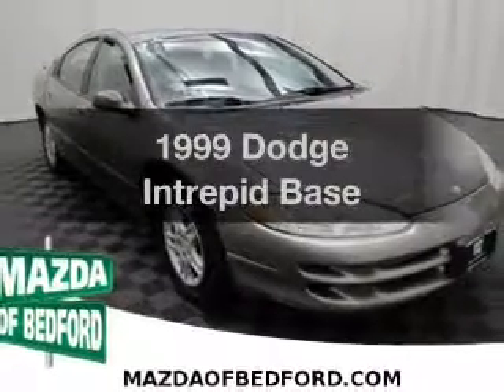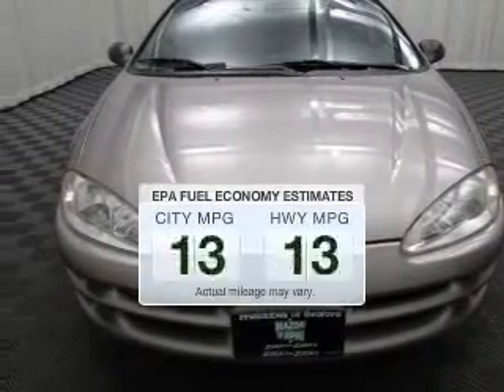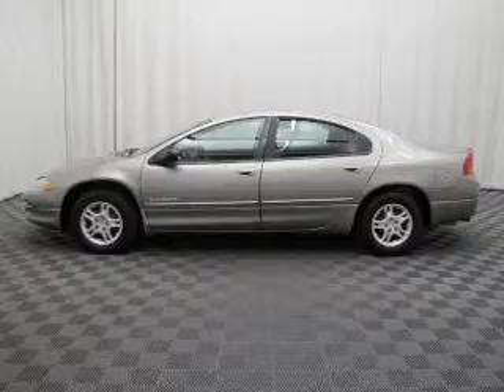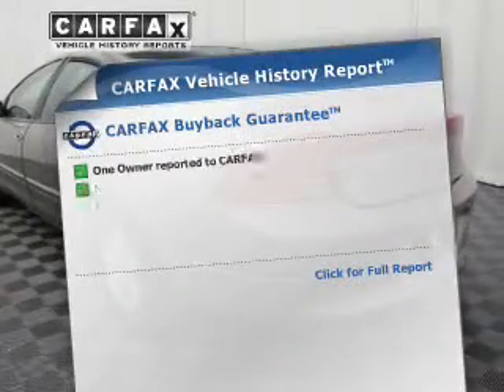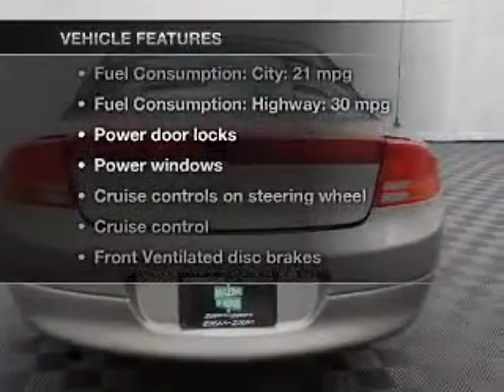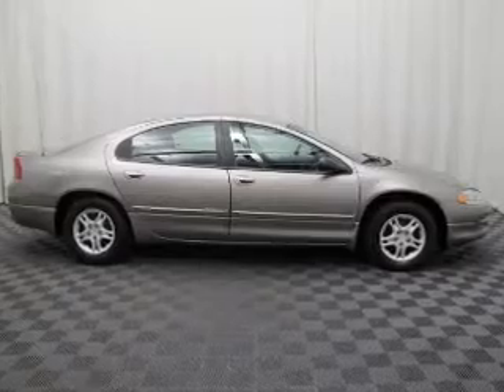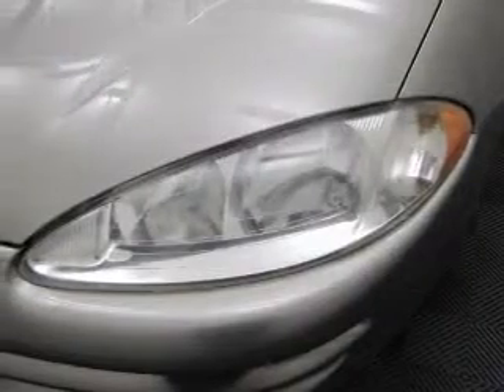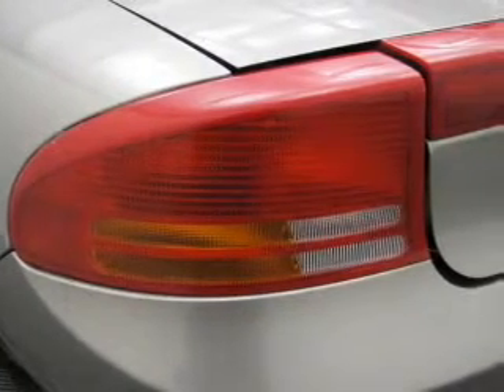1999 Dodge Intrepid - Bedford OH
Year: 1999
Make: Dodge
Model: Intrepid
Trim: Base
Engine: 2.7 liter 6 cylinder 24 valve
Transmission: 4-Speed Automatic
Color: Bright Platinum Clearcoat Metallic
Mileage: 115589
Address:
11 Broadway Avenue